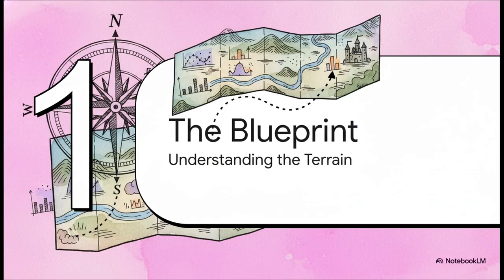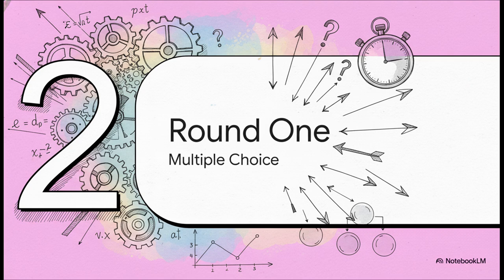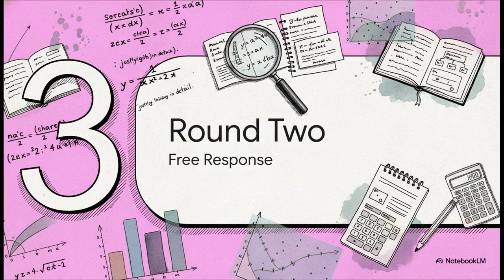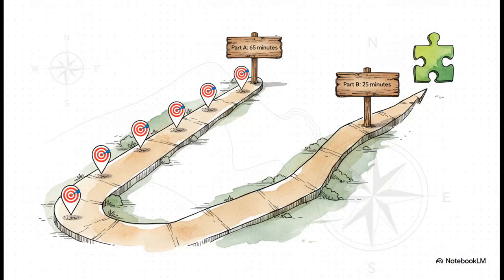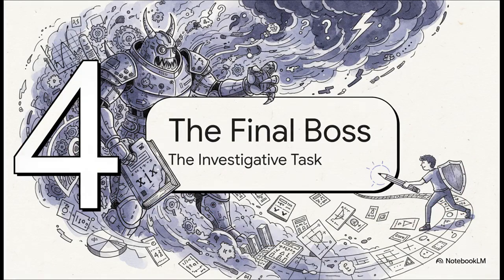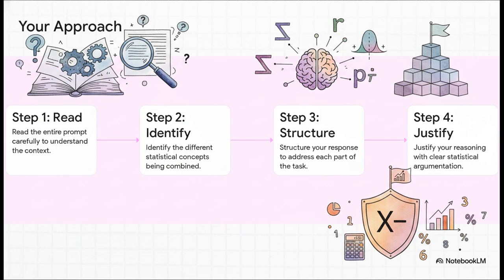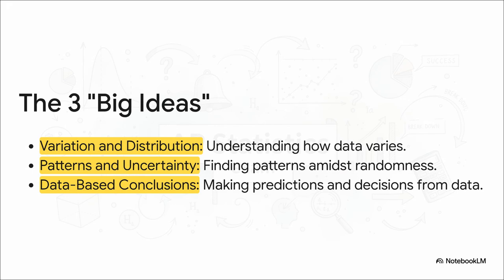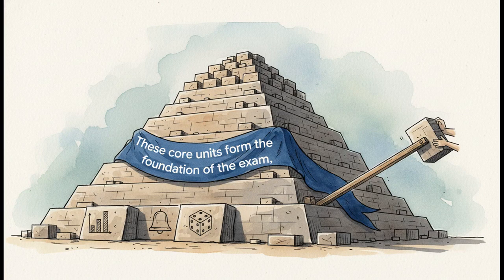AP Statistics Exam Description